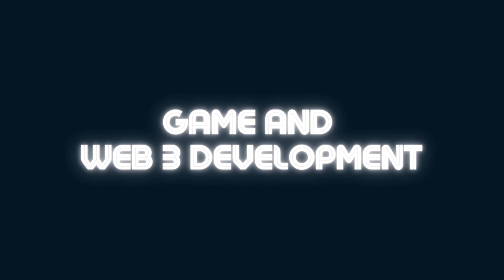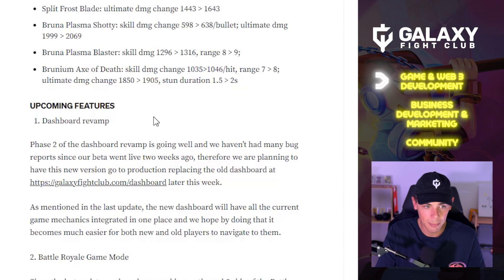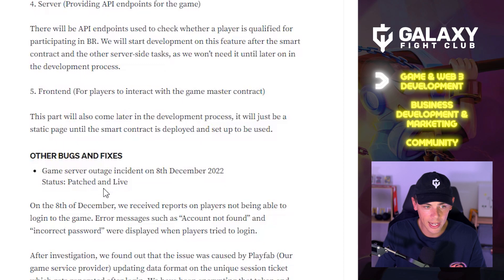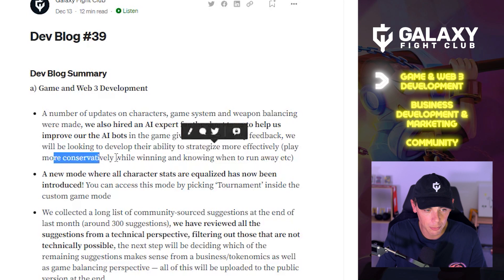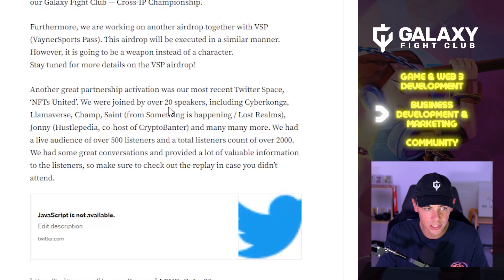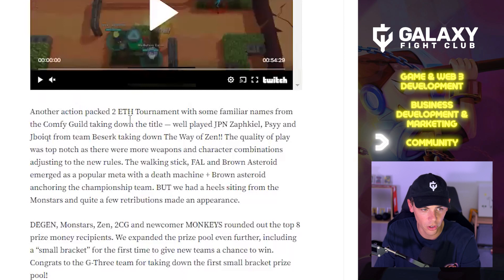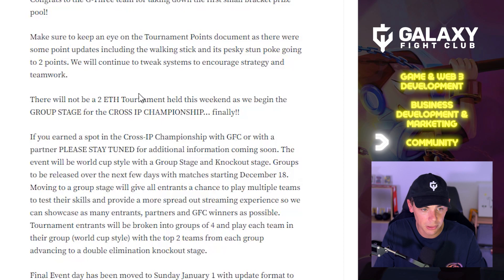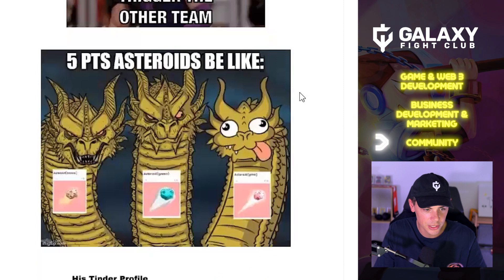Dev Blog Update #39 - Airdrops, Tournament Mode and more!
Welcome back to our official GFC YouTube channel. Today on this channel, we will cover our most recent Updates (Dev Blog#39, published December 12th, 2022).

Galaxy Fight Club is the first cross-IP PvP game for the NFT Universe allowing holders of different NFT collections to battle with each other to win and earn rewards through our play-to-earn mechanics.

Galaxy Fight Club's mission is to be the Nintendo of Web3, but instead of franchises coming together in a closed loop, we believe in the interoperability of digital items/assets in a truly open ecosystem where the players, instead of the company own the IP. We aim to create a cross-IP game platform for the NFT Universe where different IPs from different collections can interact with each other in a meaningful way.